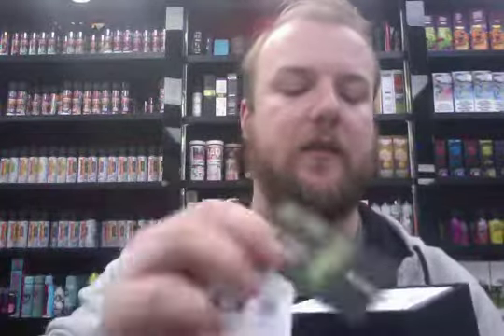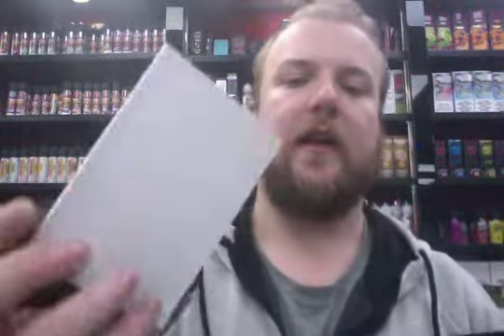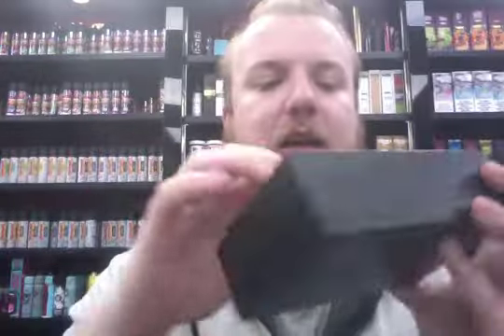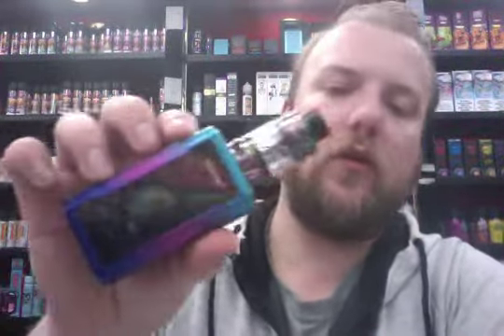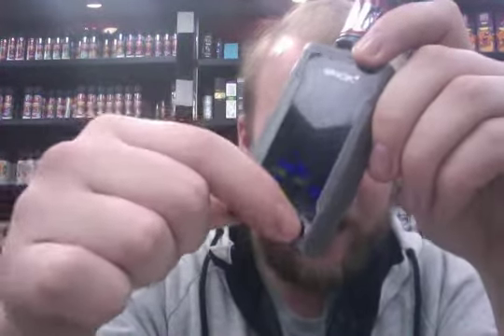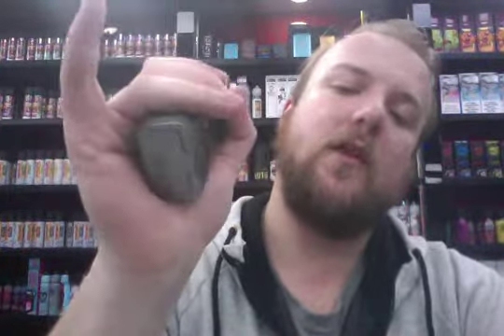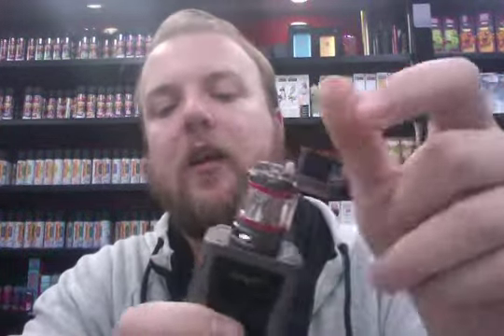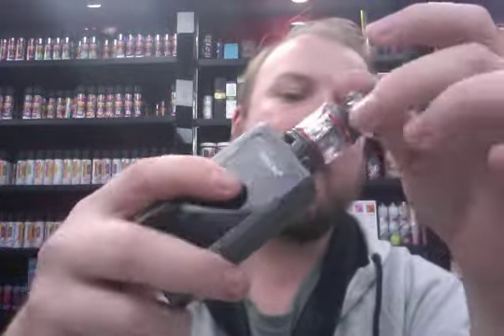smok r kiss 2 review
come like my Facebook page if you like. we do weekly giveaways, live videos and regularly updates and you can message us directly!!